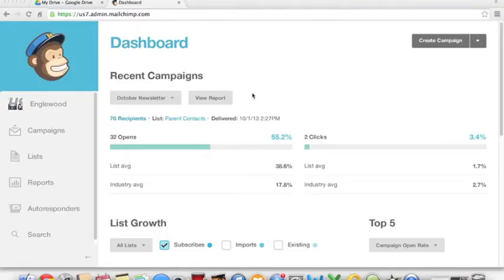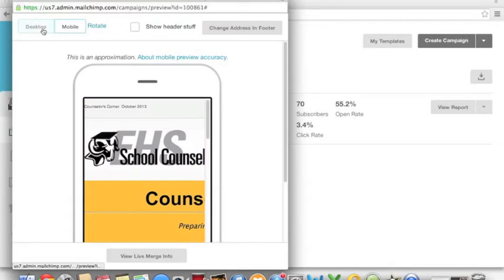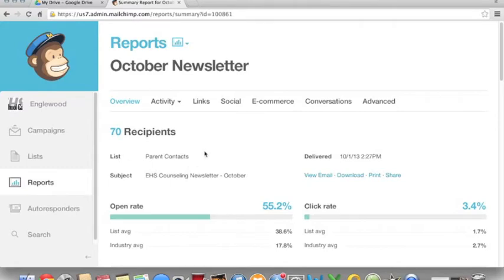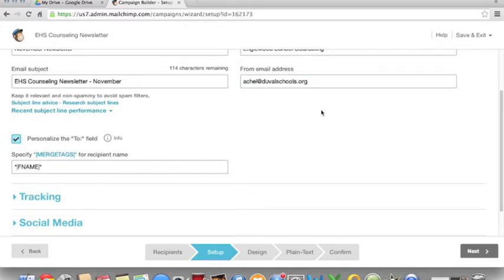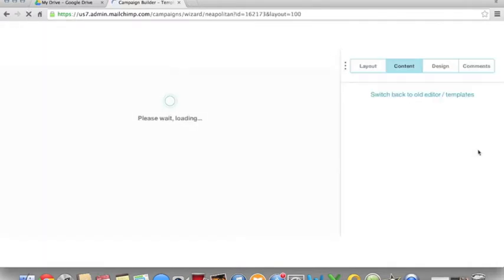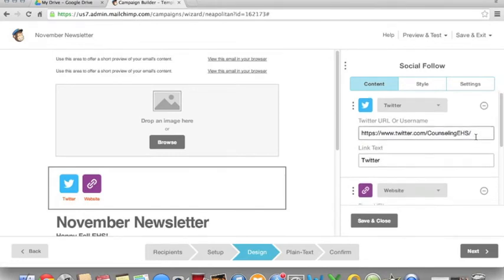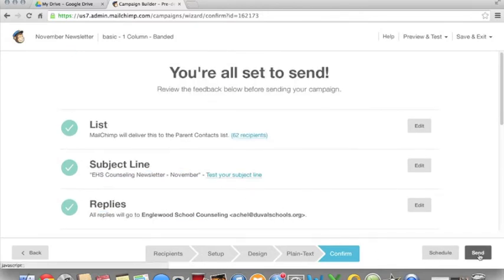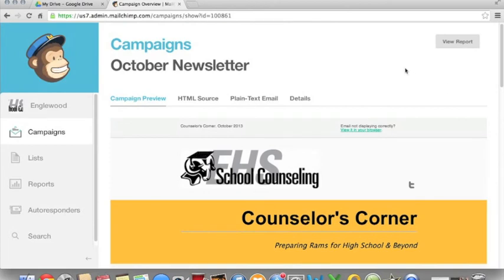Create & Share Newsletters - Mail Chimp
The Savvy School Counselors discuss the website Mail Chimp for sending our newsletters.